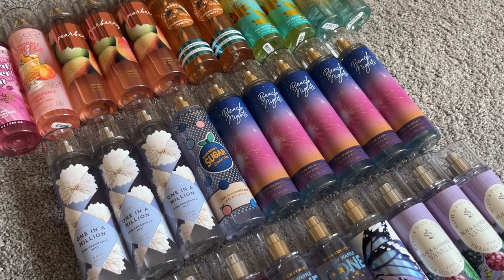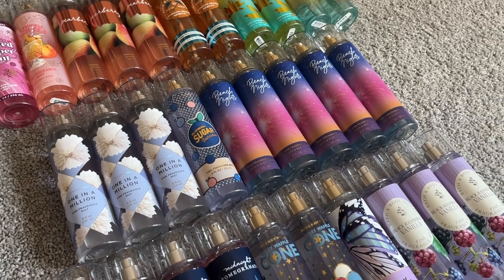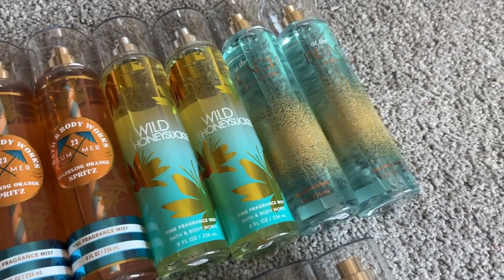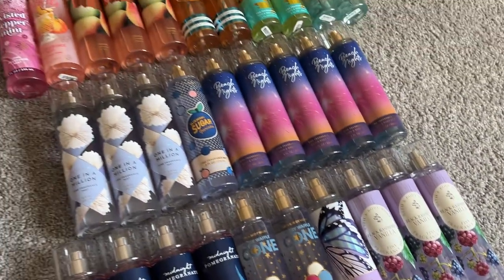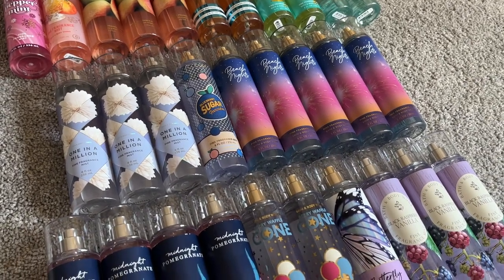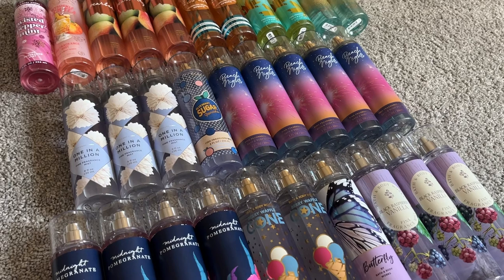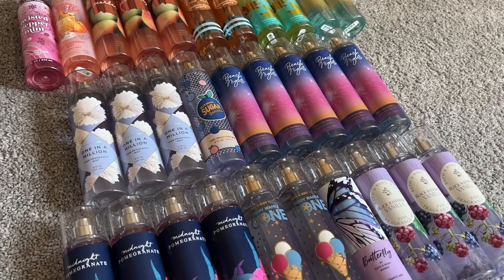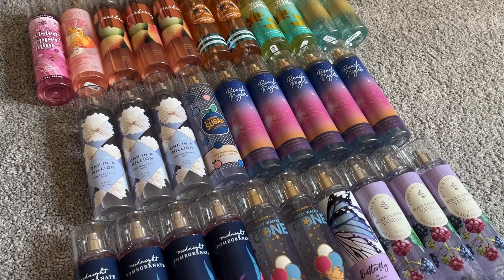Bath & Body Works Fine Fragrance Mist Collection! // JULY 2023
I'm back today with my Bath & Body Works fine fragrance mist collection for summer 2023! Like what you see?